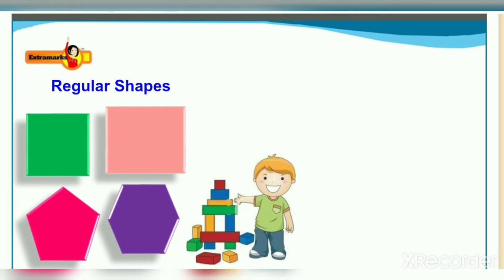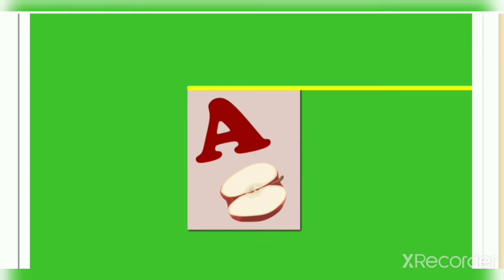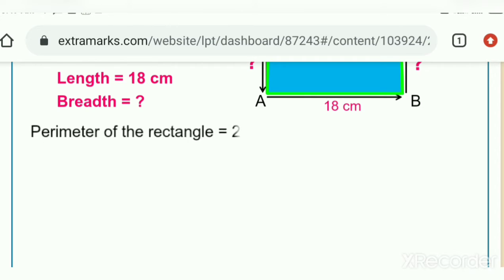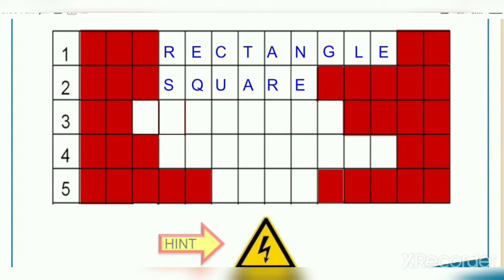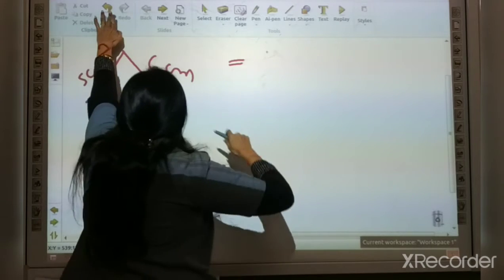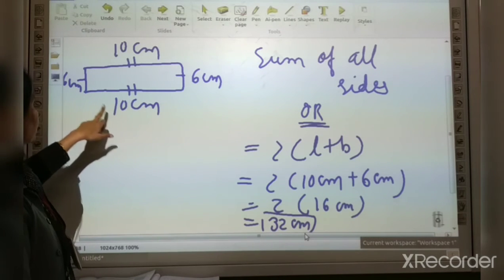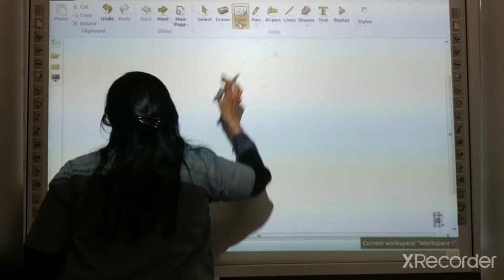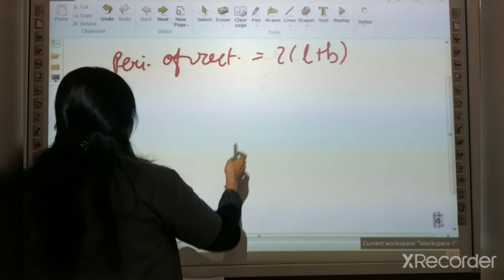STD 4 MATH CHAPTER 6 PERIMETER AND AREA PART 1 DT 1 2 2021